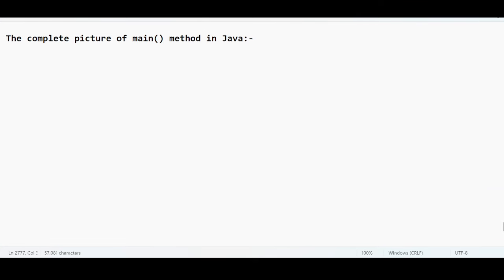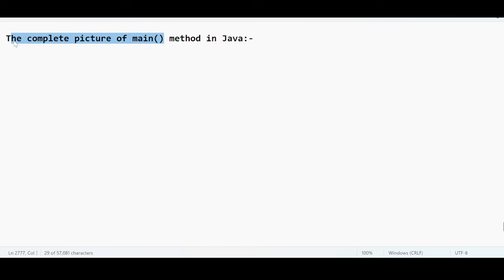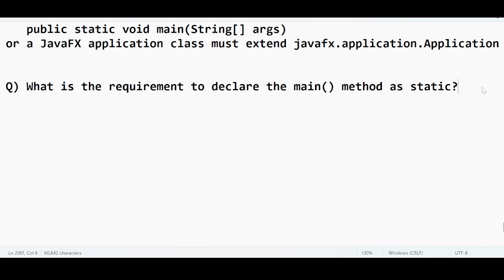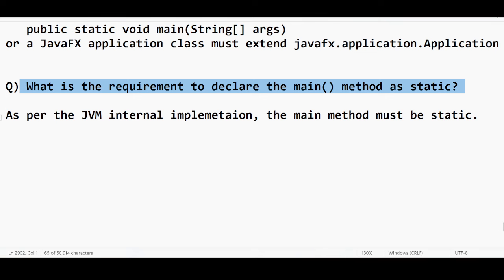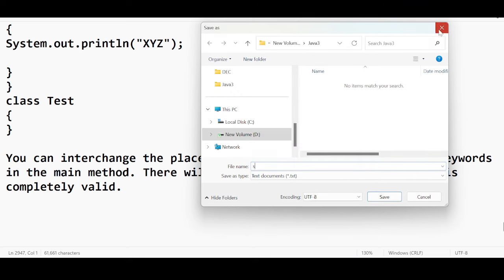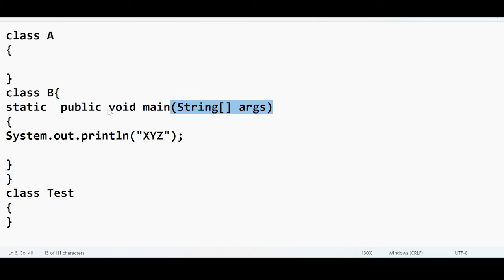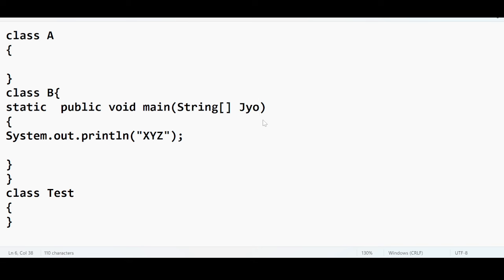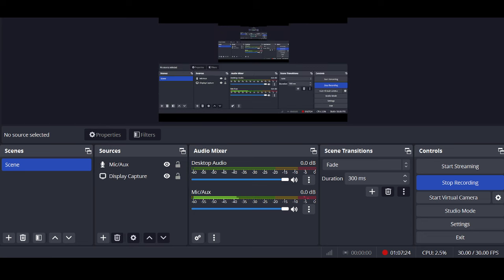main() method in java complete explanation - Part 1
You can learn Java with me as the Java Programming language is being made easily.  It would take  a period of minimum three months and maximum 6 months to master Java. I would recommend you to watch all my videos to crack any software interviews that would require Java Programming language as a primary skill.

The complete picture of main() method in Java:-
Q1) What is the requirement of main() method in Java?
1. To manage application logic in the Java Application , we need main() method.
2. To define starting point and the ending point to get executed, we require main() method.

Filename -Test.java
D:/Java3 javac Test.java

Q2) Could you please let me know if I perform the compilation for the below program would I get any error?

Ans: No, we don't get any compile time error because compiler is going to check for syntax errors not for the main method.
Example:-
class A

class B{

So , when you miss the main method, the error will be thrown in the run time as follows.
D:\Java3java Test
Error: Main method not found in class Test, please define the main method as:

You can place any number of classes in the java file but during the execution, its your responsibility to load the main class name as follows
class A
class B{
public static void main(String[] args)
class Test
java MainClassName
Syntax:-

Q3) Do you think that the main() method is a user defined one or the predefined one?
predefined? It is not predefined
//Body is given by the programmer

Userdefined? It is not userDefined

1. It is neither predefined method nor the user defined method because the main method is always a conventional method with fixed prototype and user defined implementation.

2. The main thread will be created in JVM in such a way that it is recognizing the main method with the prototype as follows

Q4) what is the requirement to declare the main method as "public"?

JVM -- Main thread-- private

You must ensure that the scope must be made available to the JVM and the main thread so that it would get access without any restrictions.

Please be informed that to execute java applications, JVM must be able to access the main method which is already provided by the developer.

To access main() method by JVM , we have to scope the main() method scope to the JVM by declaring it as a "public". Than the access will be granted.

1. If we declare main() method as "private" than main() is available up to the present  java class , not available to the JVM which is available in the JVM Software.

2. If we declare main() method as "default" than main() is available up to the present  java package , not available to the JVM which is available in the JVM Software.

3. If we declare main() method as "protected" than main() is available up to the present  java package and the child classes existed in the other packages ,but  not available to the JVM which is available in the JVM Software.

4. If we declare main() method as "public" than main() is available to the other packages or the JVM .So that it could be accessed and executed. That's the reason why the scope of the main method should always be public.

Q5)In java application, if I declare the main method without public would I get compilation error or run time error?

Ans: - There will be no compilation error but the runtime error. Because the compiler is going to perform the syntax checks but the JVM will look for the main method with the specified prototype.
Error:-
Error: Main method not found in class B, please define the main method as:
or a JavaFX application class must extend javafx.application.Application

Q6) What is the requirement to declare the main() method as static?
As per the JVM internal implementaion, the main method must be static. Because it could be accessed just by using the ClassName. And, it is implemented internally in such a way that it gets accessed by the JVM just by using the respective class name of the main method in the main class.

A.method1();-- It is highly recommended.
A obj =new A();
obj.void method1();
java ClassName

Q7) Below program is valid or in valid with respect to the main method?
static public void main(String[] args)
//is it valid or invalid

class B{
System.out.println("XYZ");

You can interchange the place holders of "public" and "static" keywords in the main method. There will be no errors in the run time. It is completely valid.